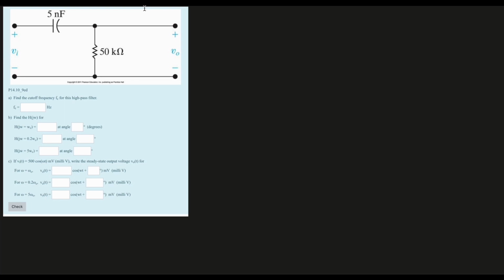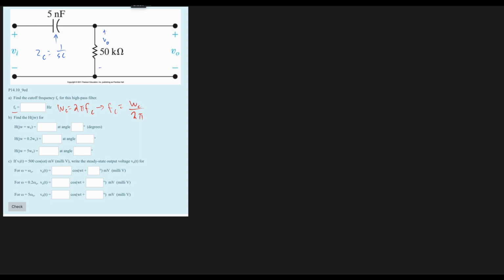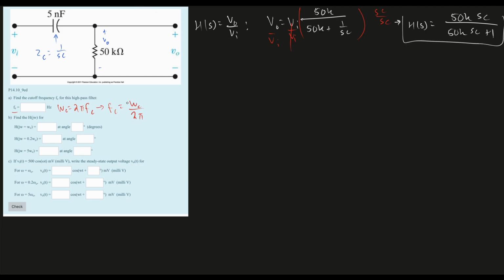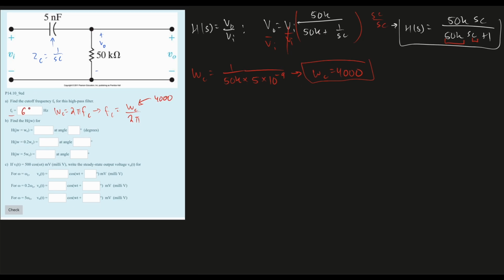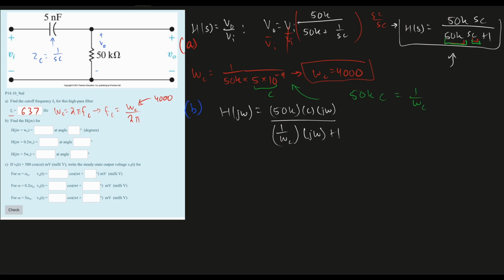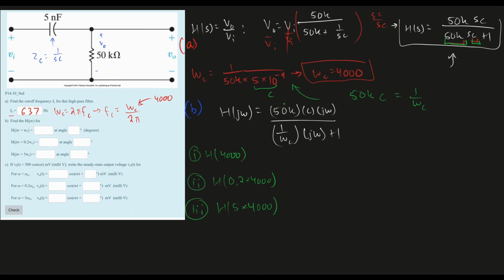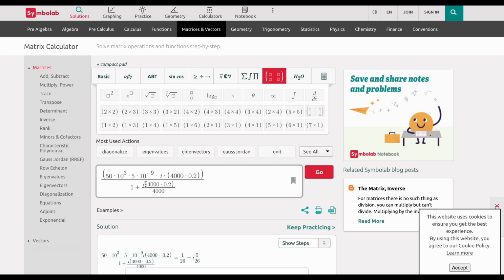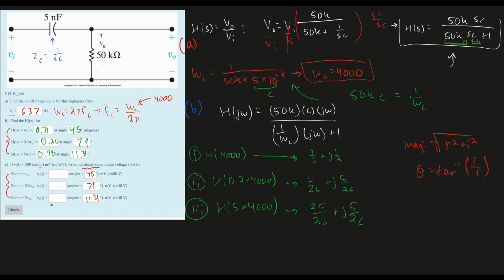Intro. to Frequency Selective Circuits | ...Find the cutoff frequency fc for this high-pass filte...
Covers:
Section 14.1 – Some Preliminaries
Section 14.2 – Low-Pass Filters
Section 14.3 – High-Pass Filters

Question:
a)  Find the cutoff frequency fc for this high-pass filter.
     fc = _____ Hz

b)  Find the H(jw) for
      H(jw = wc) = ______ at angle _____°  (degrees)
      H(jw = 0.2wc) = _____ at angle _____°
      H(jw = 5wc) = _____ at angle _____°

c)  If vi(t) = 500 cos(ωt) mV (milli V), write the steady-state output voltage vo(t) for
      For ω = ωc,       vo(t) = _____ cos(wt + _____°) mV  (milli V)
      For ω = 0.2ωc,  vo(t) = _____ cos(wt + _____°)  mV  (milli V)
      For ω = 5ωc,     vo(t) = _____ cos(wt + _____°)  mV  (milli V)

Problem:
P14.10_9ed